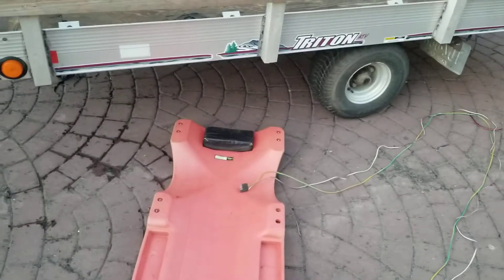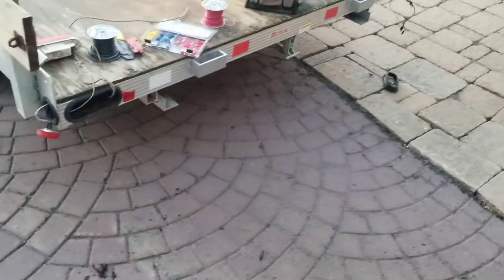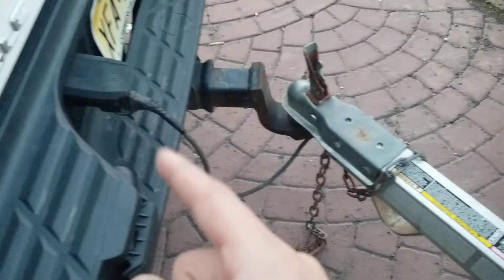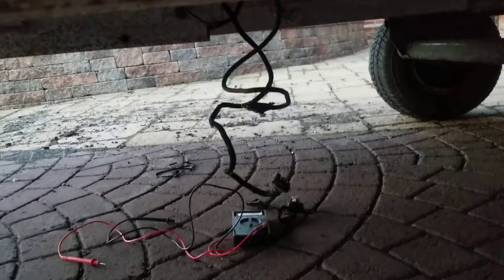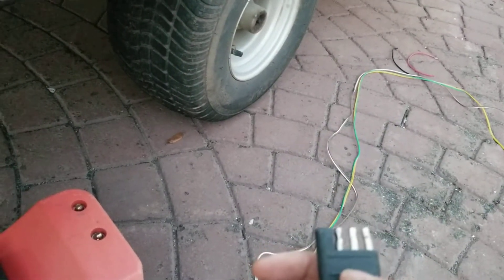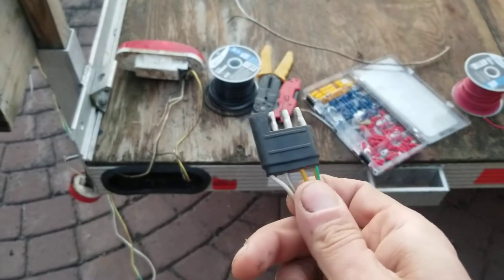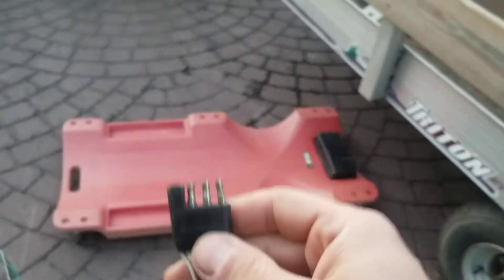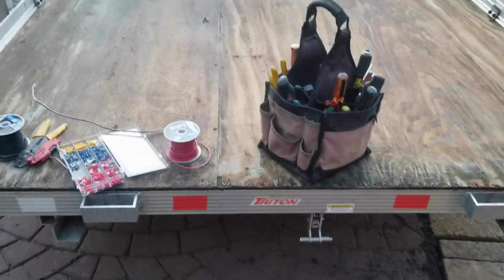simple trailer wiring